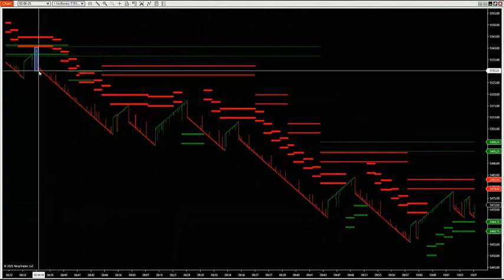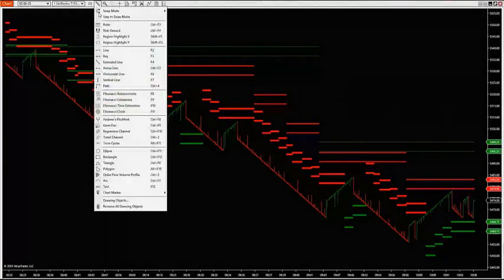4-30-25 How To Use SymmTick Strategy With Zones DayTradingTheFutures.com